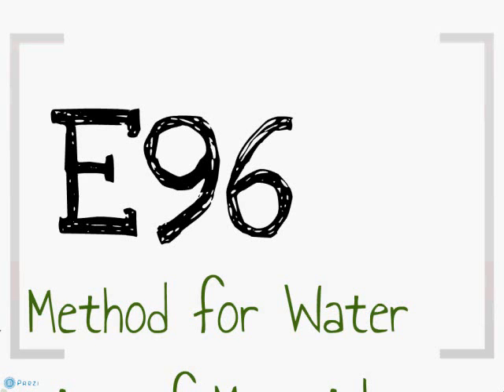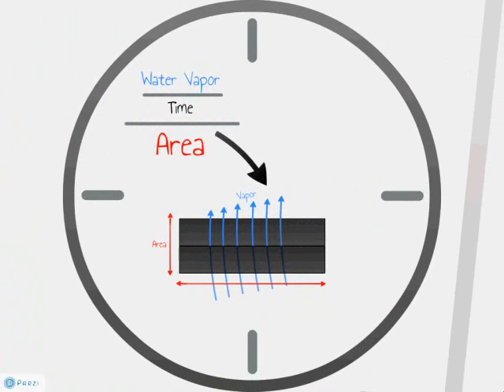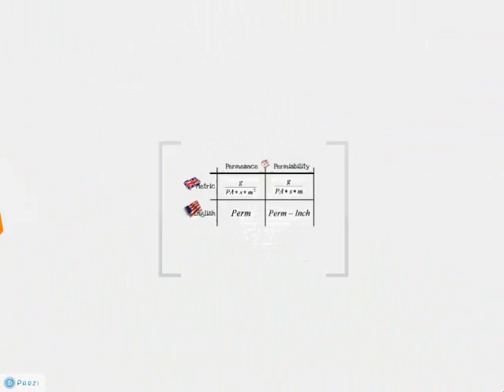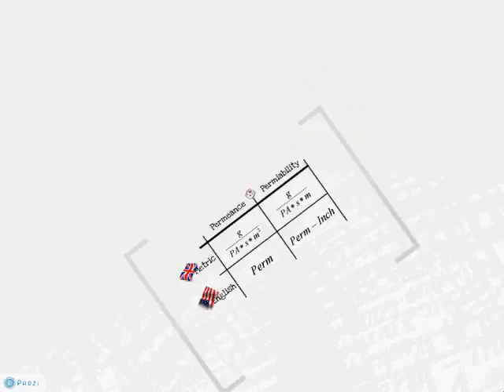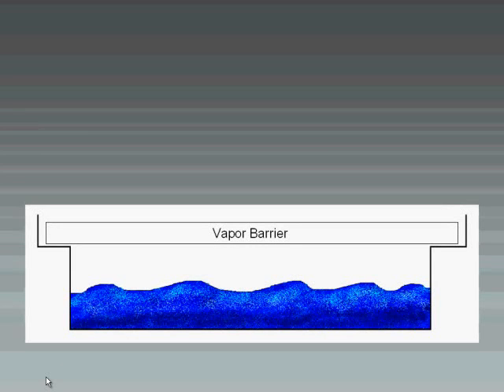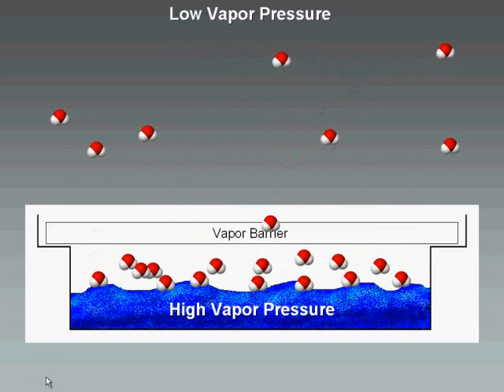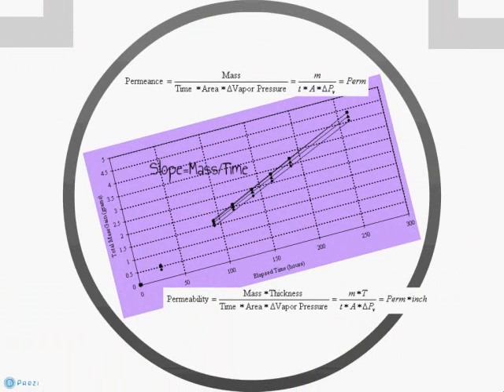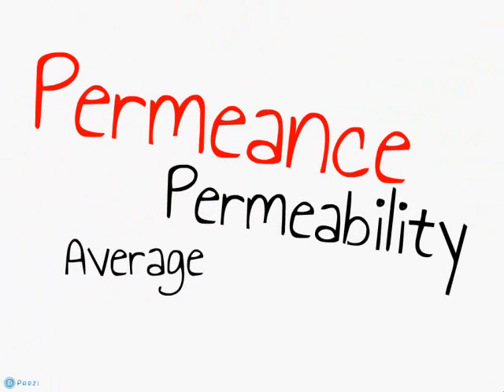ASTM E96 Water Vapor Testing Video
This video explains the test method ASTM E96 for determining the amount of water vapor that will diffuse through a material in the presence of vapor pressure difference.